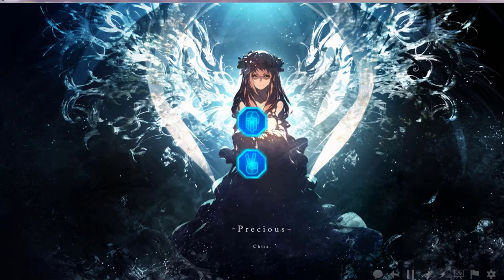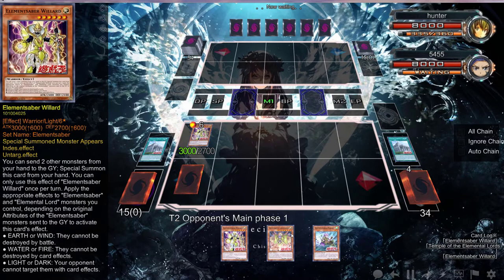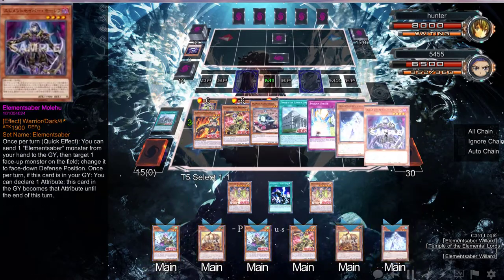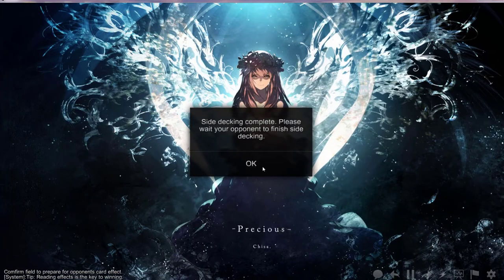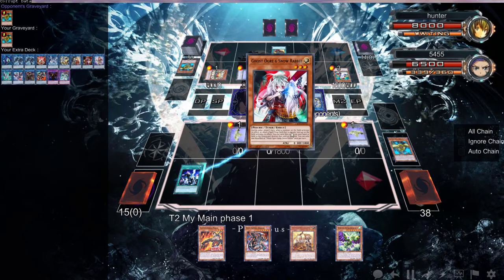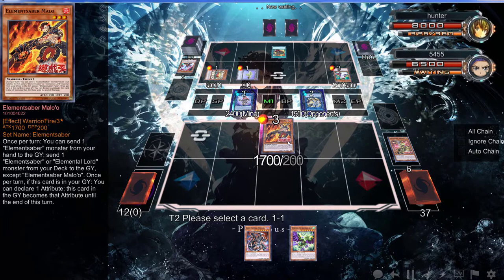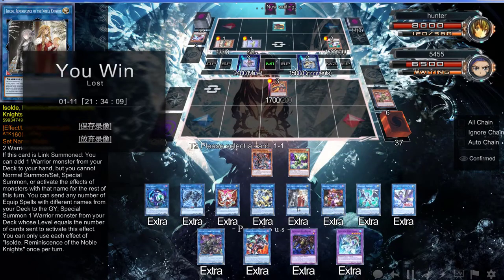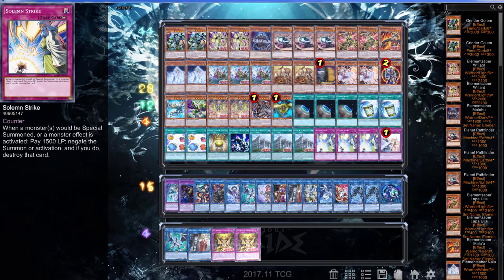YuGiOh Duels - Elementsaber vs Synchrons